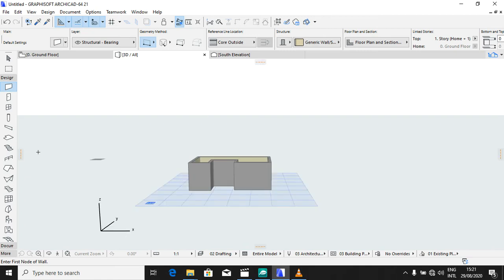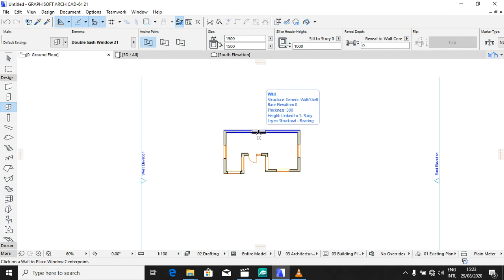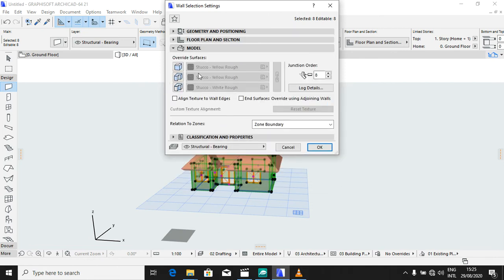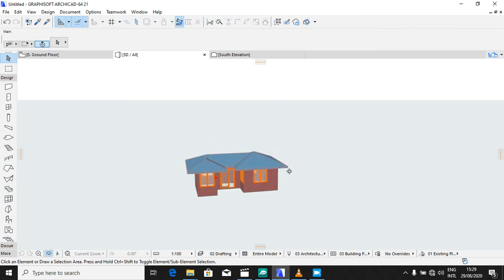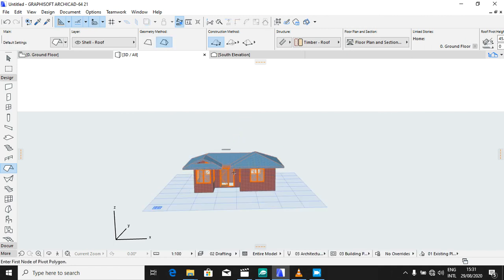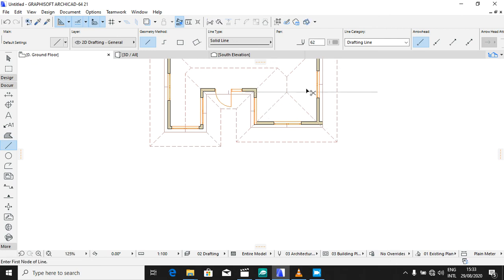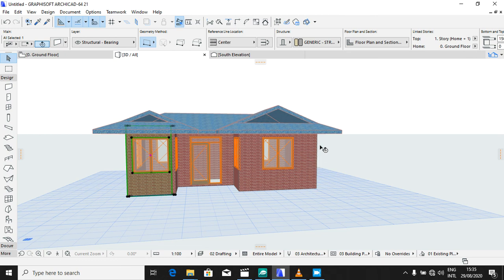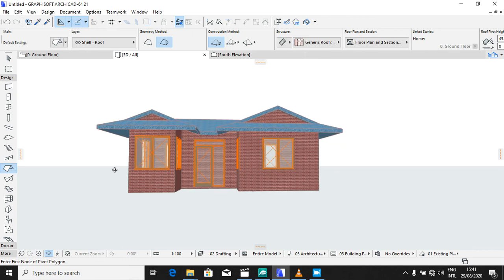Archicad tutorial | How to design modern architectural roofing | using archicad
Archicad tutorial | How to design modern architectural roofing | using archicad  | lecture 1 Tutorial